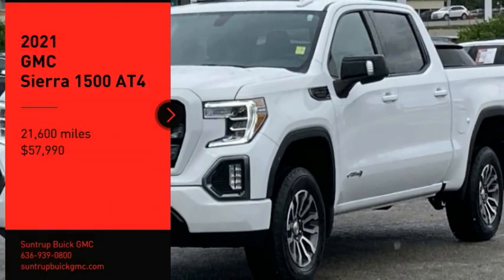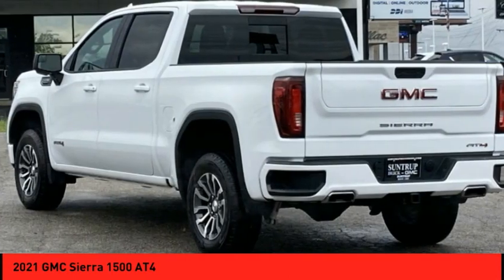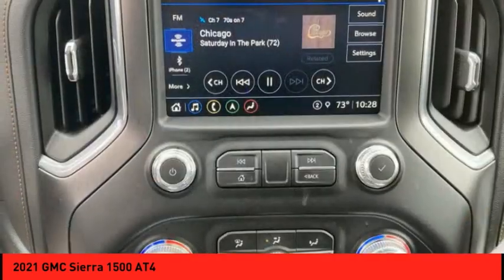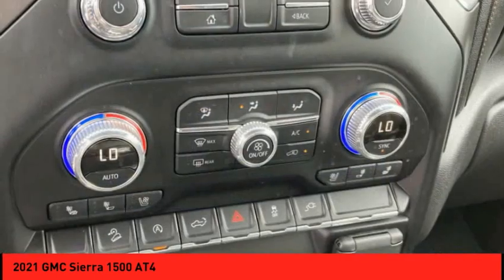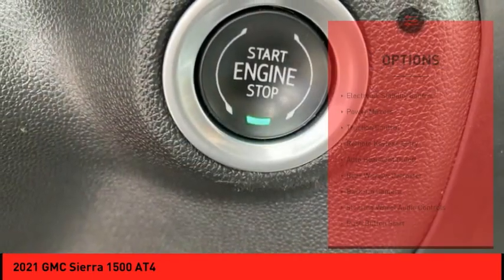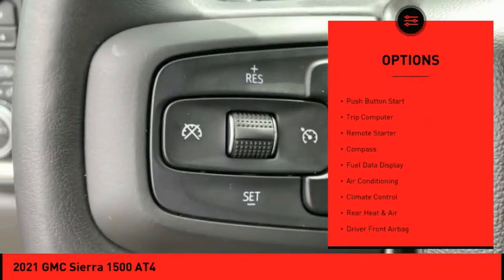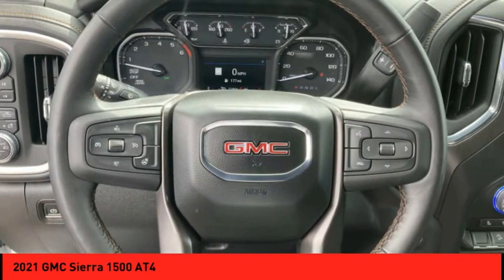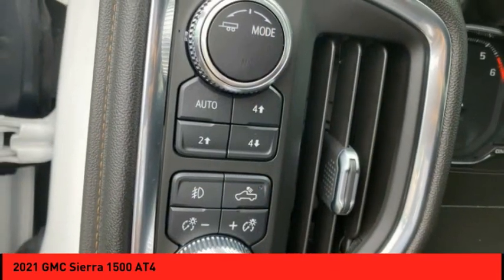2021 GMC Sierra 1500 St. Peters MO 52164-1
2021 GMC Sierra 1500 AT4

This Summit White 2021 GMC Sierra 1500 AT4 might be just the crew cab 4x4 for you.  It comes with a 8 Cylinder engine.  We're offering a great deal on this one at $57,990.  For a good-looking vehicle from the inside out, this crew cab 4x4 features a gorgeous summit white exterior along with a jet black interior.  Youve never felt anything more comfortable than leather seats.  Save time with remote starter.  Interested? Call today and take it for a spin!